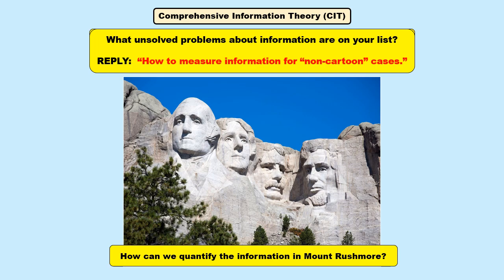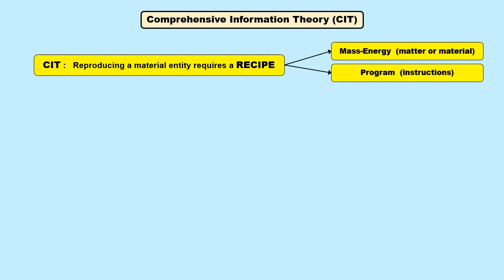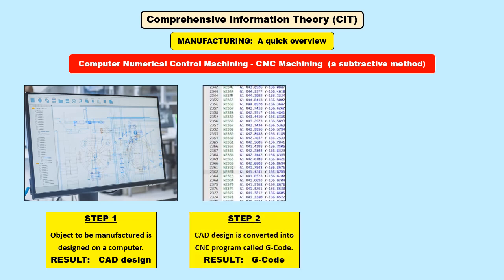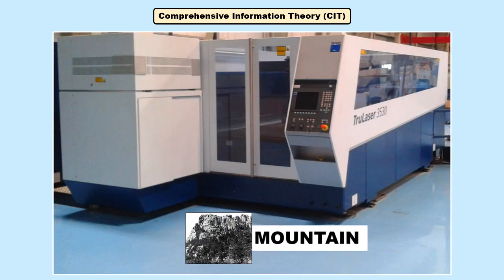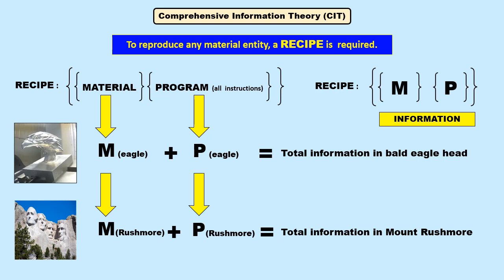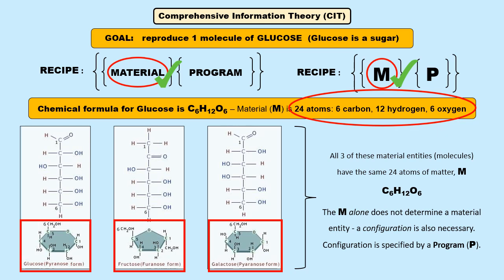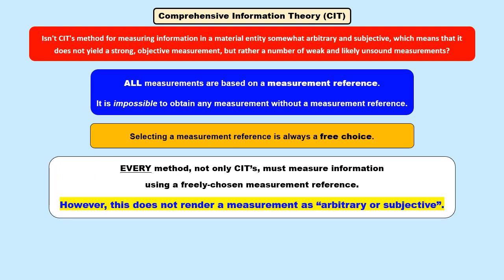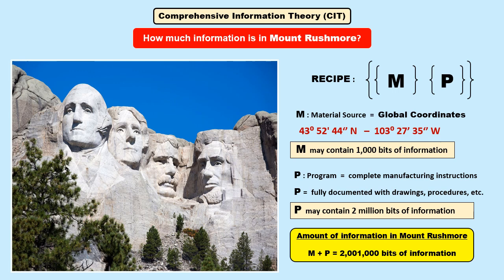How much information in Mount Rushmore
This is an application of CIT's method for measuring information in a material entity, here, Mount Rushmore.   Critiques, questions, and comments are welcome.  Please post below.    Thank you.